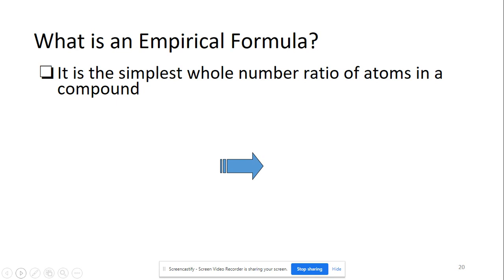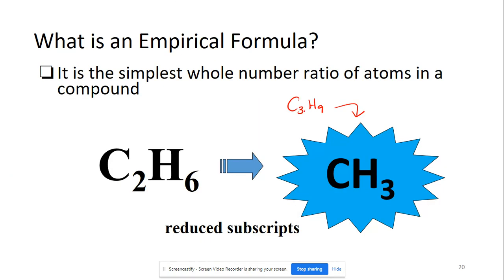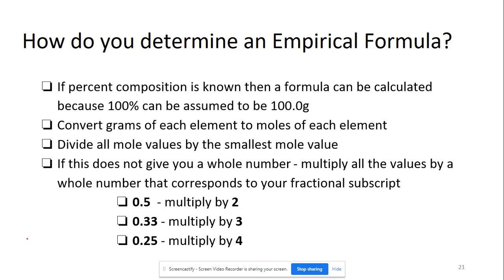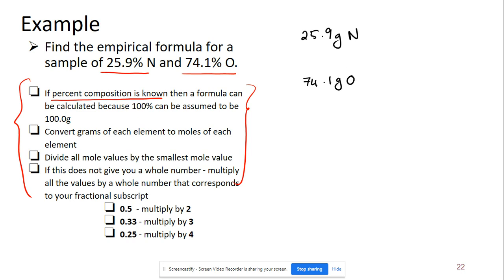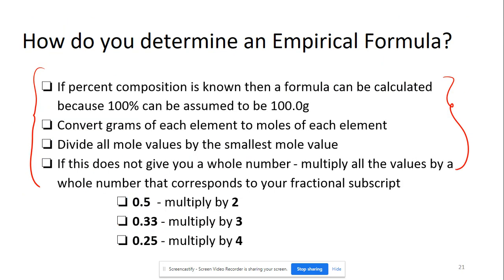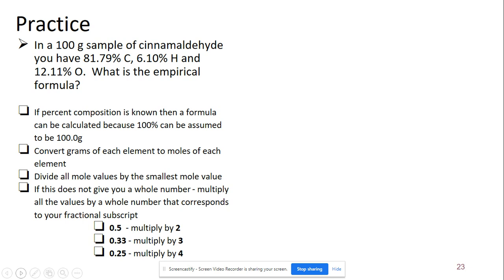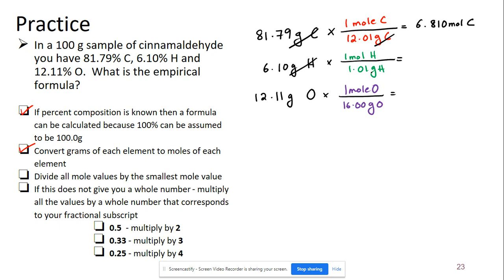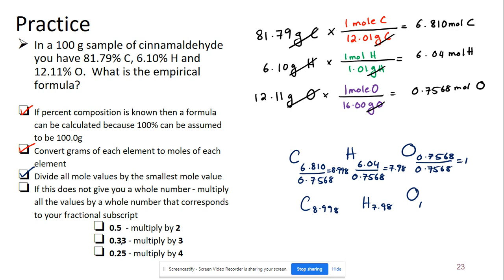Unit 7.4: Empirical Formula Calculations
Unit 7.4: Empirical Formula